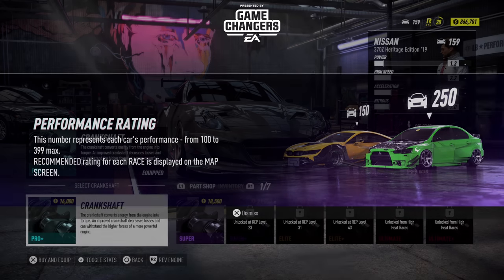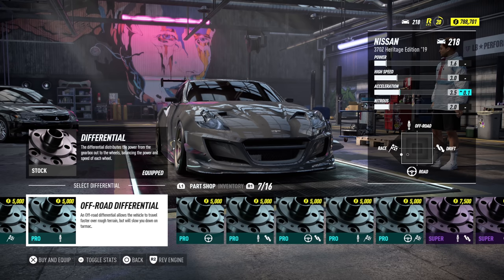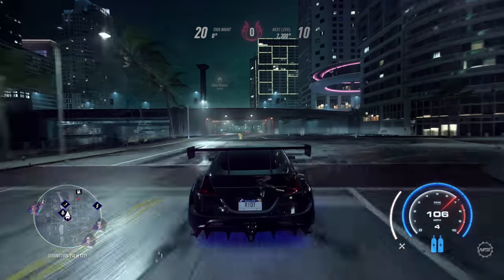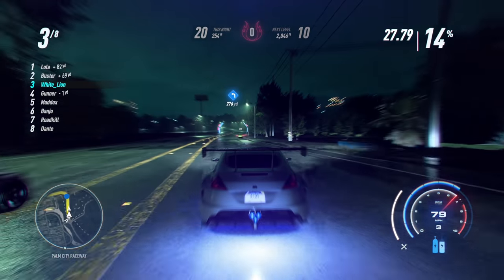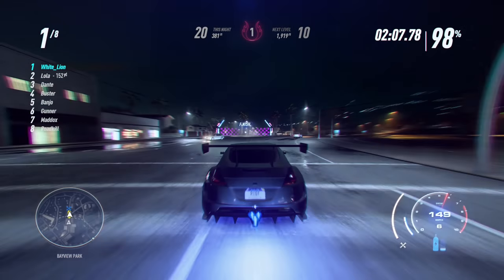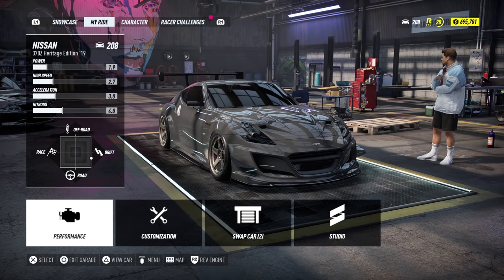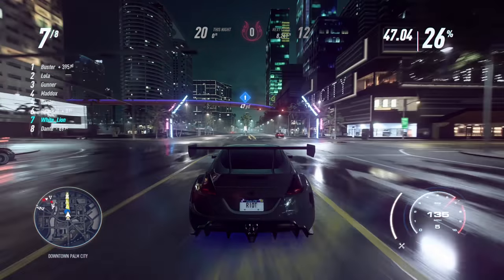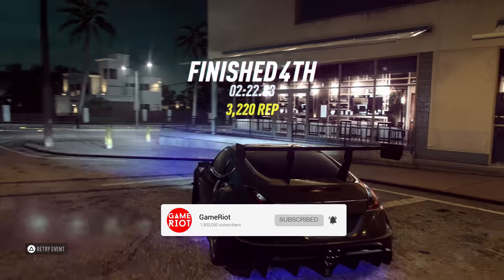NEED FOR SPEED HEAT - GRIP VS DRIFT Comparison Gameplay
Need for Speed Heat Grip vs Drift Comparison Gameplay - NFS Heat Handling Gameplay Video